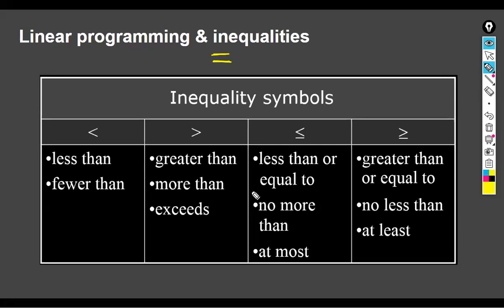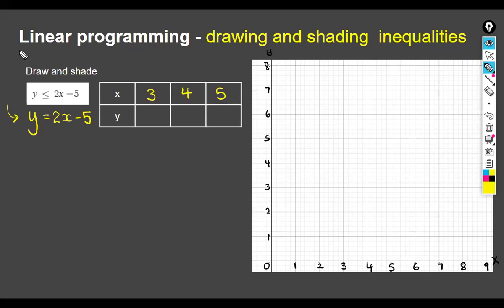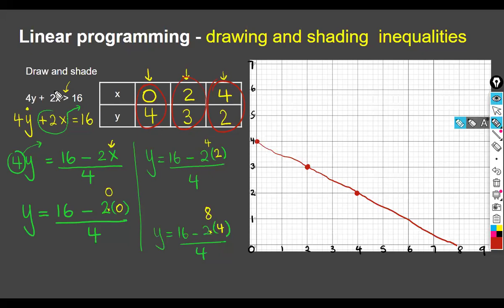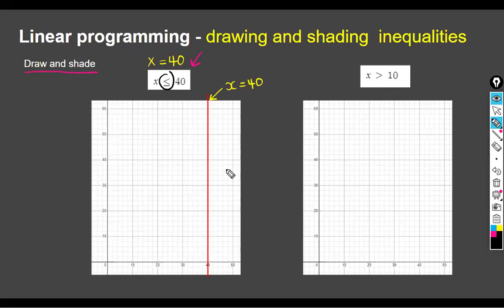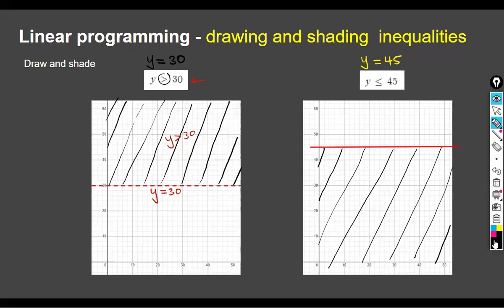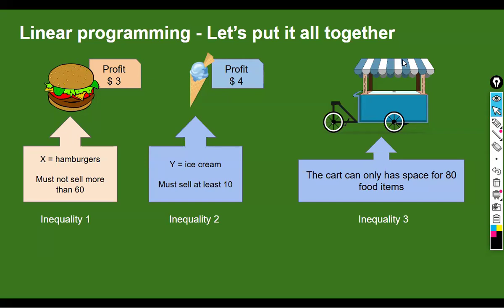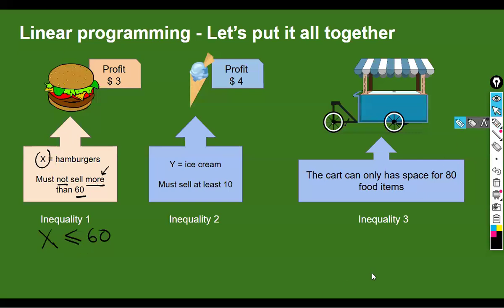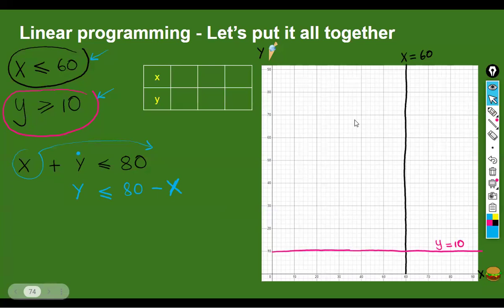CSEC Math Linear Programming Part 1